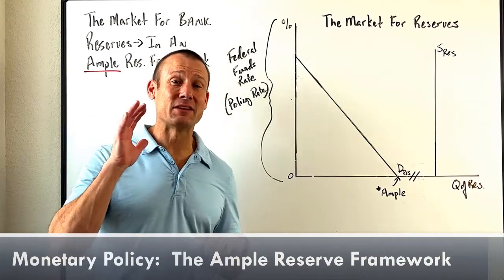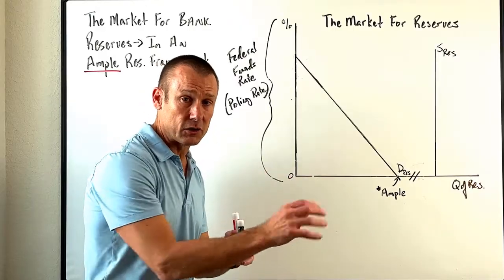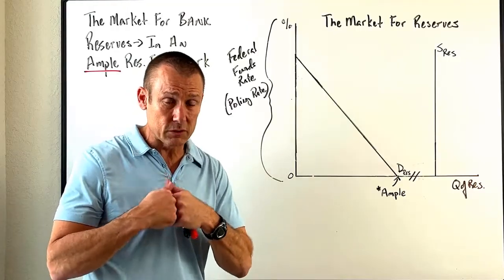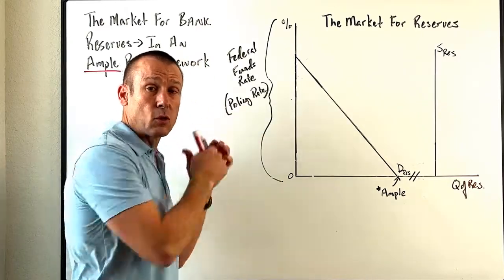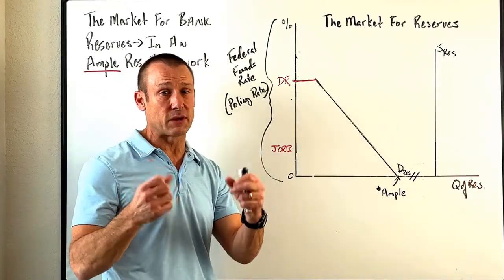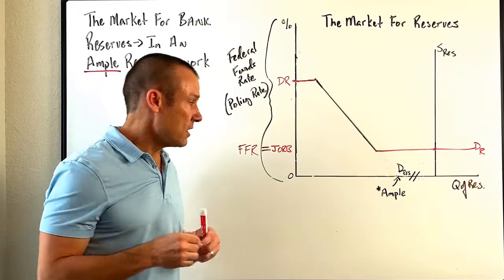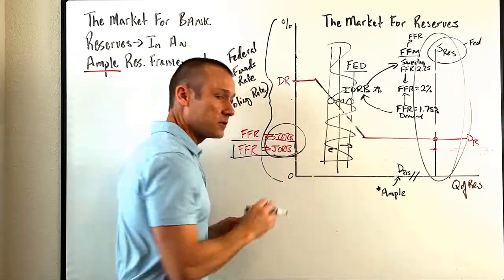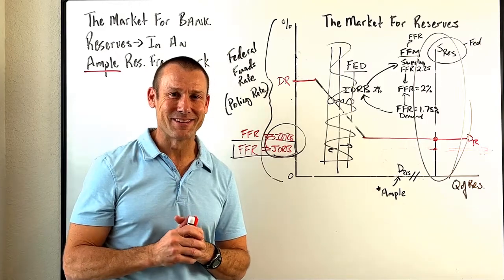the Ample Reserve Framework - A Newer Video Now Exist (See Description or Comments)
In 2008 the Fed changed how they implemented monetary policy.  They changed from a "Limited Reserve Framework" to an "Ample Reserve Framework".  Basically, starting in 2008 the Fed increased their liabilities (banks reserves balances at the Fed) by over 100 times by 2014.  When they did this, reserves were no longer scarce (needed...limited) by the banks.  Therefore, their normal go to policy tool would no longer work to change their policy rate/benchmark rate (the federal funds rate).  What was their #1 policy tool under a limited reserve framework?  Open Market Operations (i.e. asset purchases and sales).  This tool no longer worked because the point of this tool is to change the reserve balances of banks; but now, reserves were ample (additional reserves were no longer needed to carry out their daily activities).   With a banking system awash with reserves (cash deposits), the Fed had to change the way they implemented monetary policy (i.e., changed their policy rate).  Their new way to change the Federal Funds Rate (and really all short-term interest rates) was to change their administered rates (the IORB and the ON RRP).